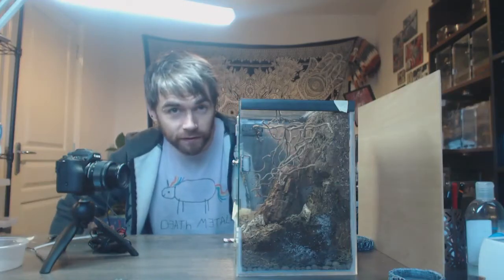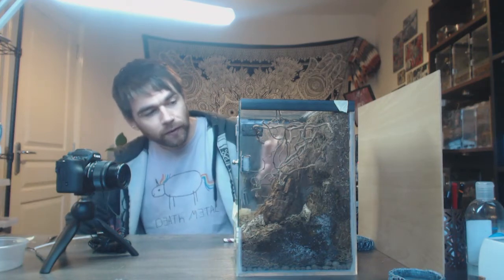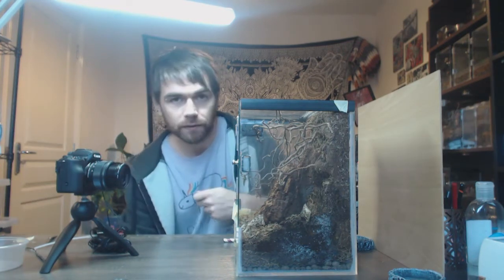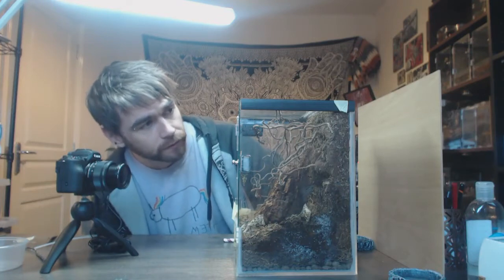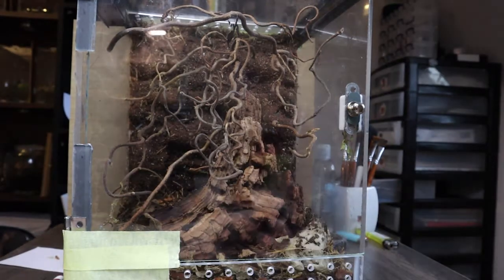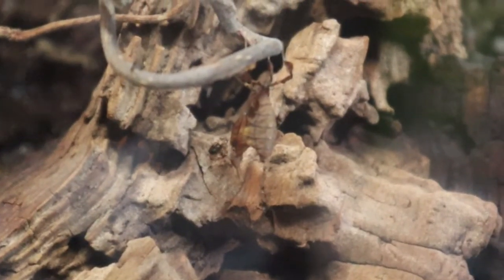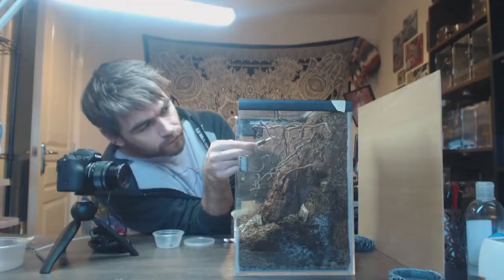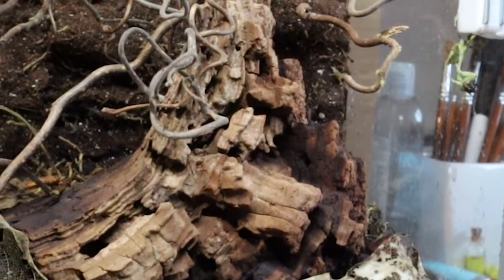Roach gets MANGLED by this HUGE mantis! [FEEDING]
This video exhibits some fearsome mantids at mealtime! We get up close with my ghost mantis communal, feed my biggest mantid the Giant Asian Mantis, attempt to feed my Asian Forest Scorpion as well as a juicy takedown by my Curly Hair Tarantula!

Phyllocrania paradoxa
Hierodula membranacea
Heterometrus spinifer
Tliltocatl albipolosus